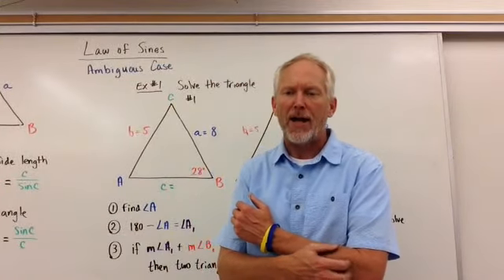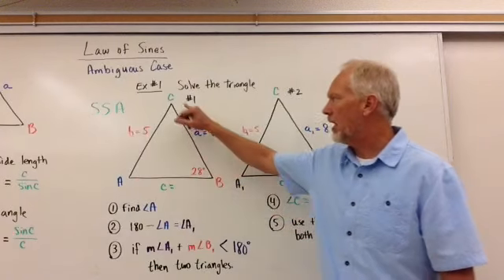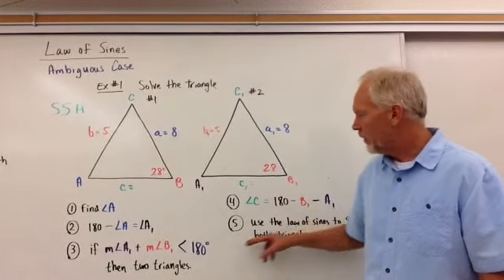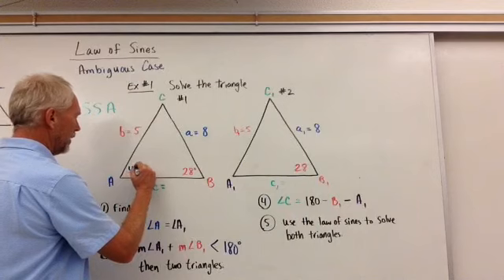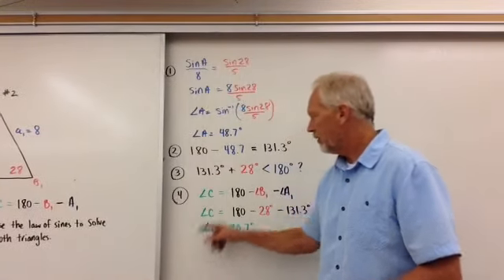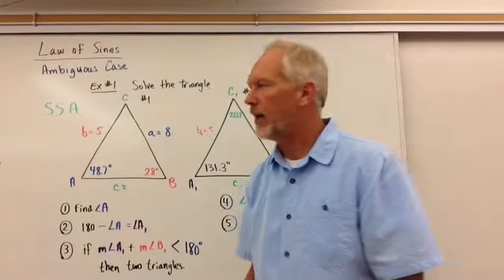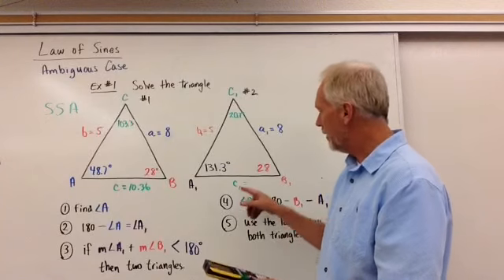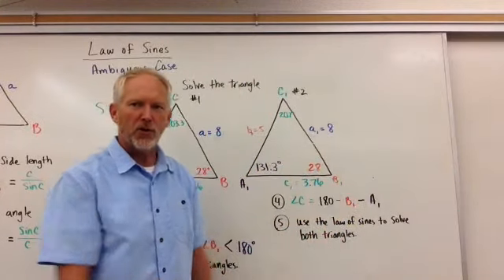Law of Sines (Ambiguous Case of 2 Possible Triangles)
This video introduces the concept of the Law of Sines and the Ambiguous Case. When SSA is shown on a triangle two-possible triangles may exist. Learn the steps involved in solving these triangles. Examples are shown and explained. Check out more math videos and a breakdown of weekly lessons on my